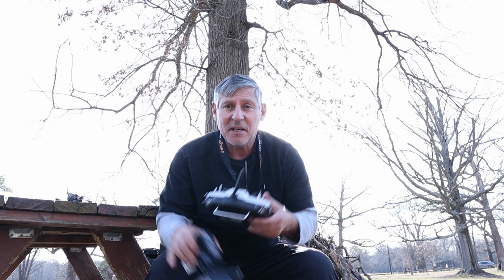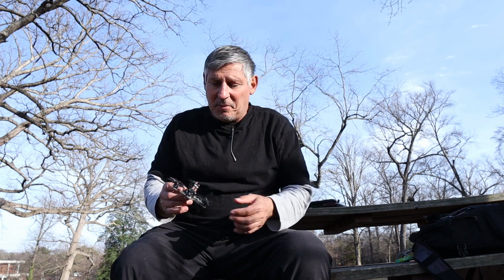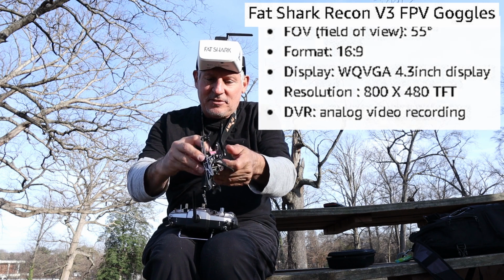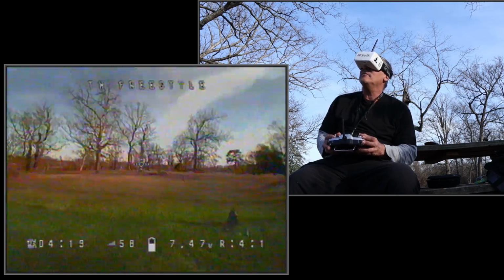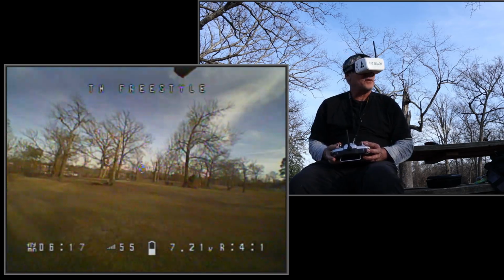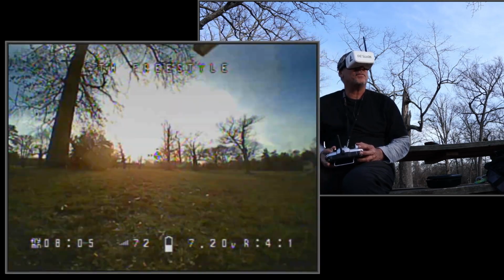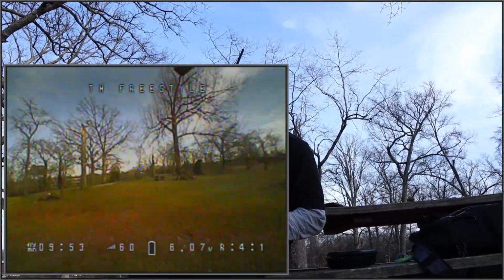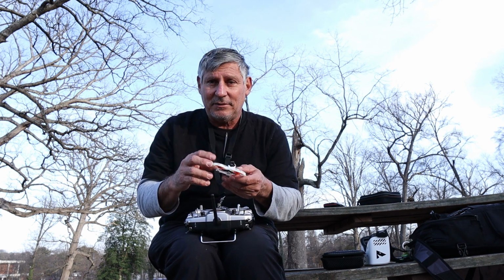TH Freestyle Before you BUY and FLY DJI FPV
Before you buy and fly a DJI FPV drone you need to learn to fly an entry level FPV drone like the Emax TinyHawk 2 and the TH Freestyle 2. Links can found  below. If you do not see the links press the Show More button and scroll down. These little drones are very durable and are made to be crashed over and over again, unlike the DJI FPV drone. The are numerous companies that are engineering Ready to Fly (RTF) sets that include everything you need to fly an fpv drone. I purchased the Emax TinyHawk prouct line of RTF and Bind and Fly drones that are easy on  the wallet and allow you to pick up the googles, transmitter and drone and fly.

Emax Tinyhawk
EMAX Tinyhawk 2 Freestyle 2.5 inch FPV Drone for Beginners Ready to Fly
EMAX Tinyhawk Freestyle 115mm F411 2S 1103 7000KV 2.5Inch FPV Racing Drone BNF Compatible with Frsky Remote Control D8/D16 Mode
EMAX Tinyhawk Freestyle Batteries
FrSky Taranis X9D Plus 2019 Access ACCST 2.4G 24CH Radio Transmitter-Silver (with LiPo Battery and EVA Case)
Goggles
Fat Shark Recon V3 FPV Goggles with onboard DVR
DJI FPV Drone Links:
DJI FPV Combo with Motion Controller - First-Person View Drone Quadcopter UAV with 4K Camera
DJI FPV Motion Controller for FPV Drone Aircraft Maneuver Based on Hand motions
DJI FPV Fly More Kit for DJI FPV
Must have XT60 to DC power cable connects the DJI FPV Goggles to the battery
DJI FPV Remote Controller (Mode 2)
DJI FPV Battery Charging Hub for DJI FPV
DJI FPV Propellers for DJI FPV
STARTRC Backpack for DJI FPV Combo

Voice Recorder Zoom Hn1
Canon M50
Canon M50 Mirrorless Camera with 15 – 45mm Kit Lens
Canon M50 EF-M 22mm Prime STM Lens
Canon M50 EF-M 11 – 22mm STM
Canon EF-M 55-200mm IS STM Lens
Neewer Dimmable Camera studio light
GoPro Hero 8 Black